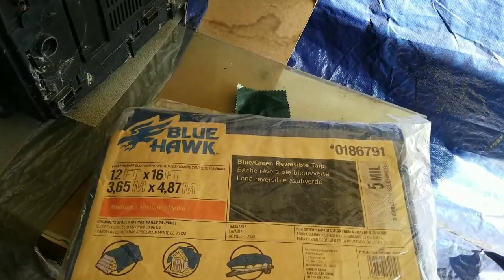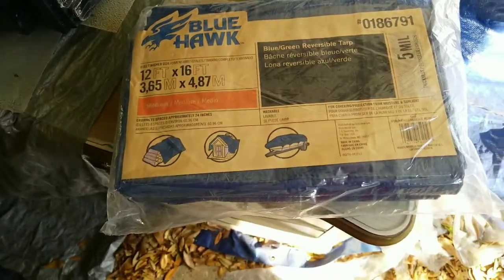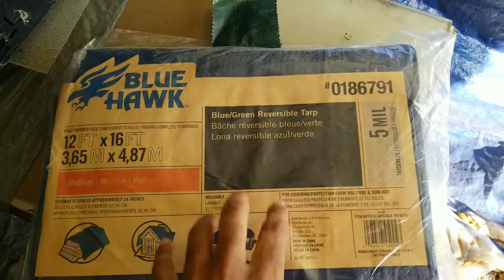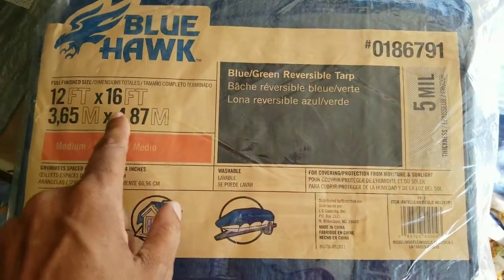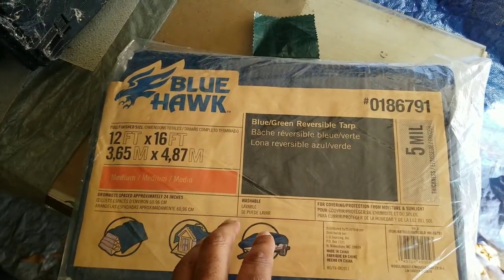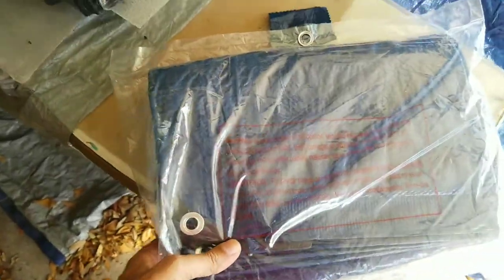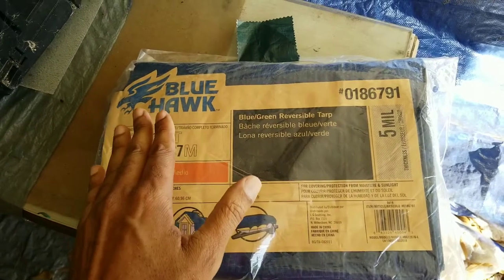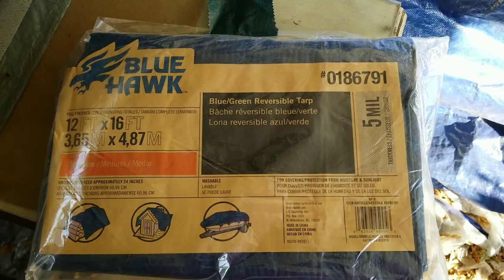Tent Flooring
To protect your tents flooring consider placing a tarp underneath it.